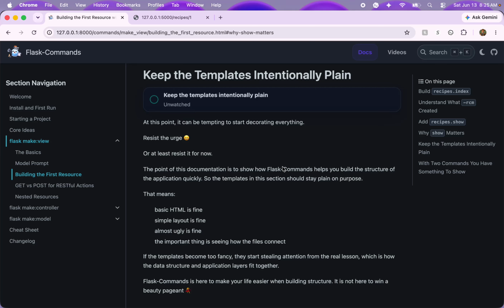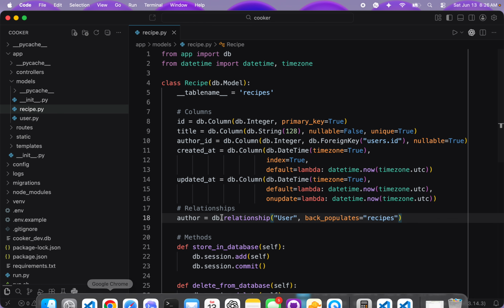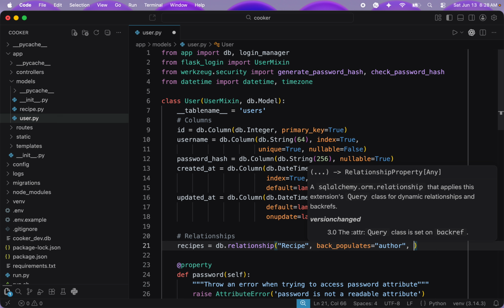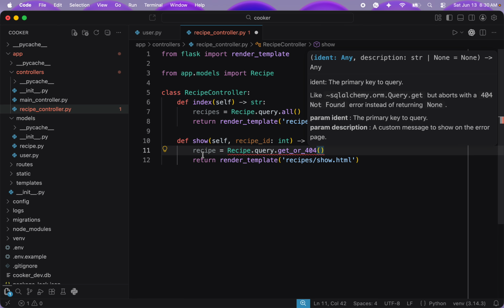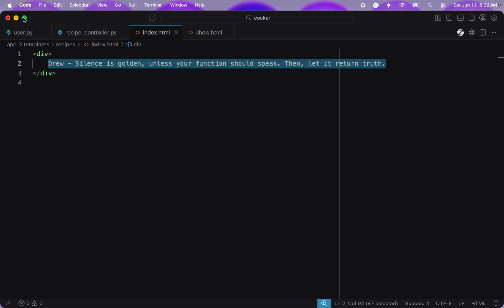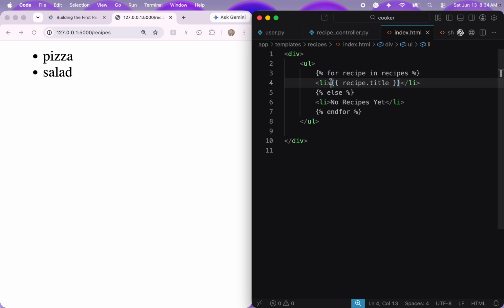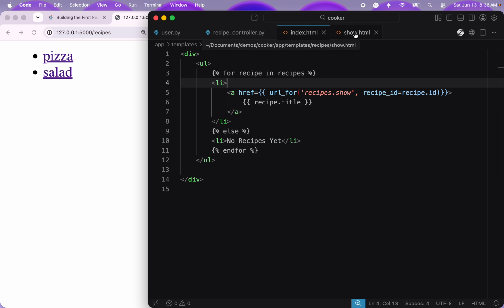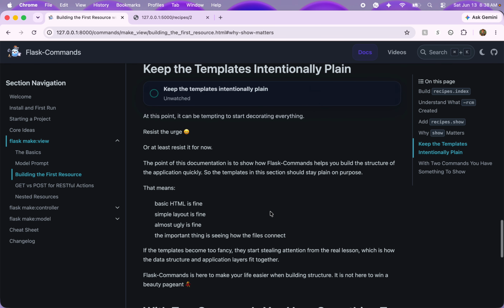Flask Commands Part 39 Keep the Templates Intentionally Plain - version 03x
🧱 Keep the templates intentionally plain while wiring real data! 🍳🐍

In this video, Drew makes an important point for this stage of the Cooker app: do not get distracted by styling yet. Keep the templates plain, maybe even a little ugly, and focus on proving that the data, routes, controllers, models, and templates are connected correctly. ✅

The goal is simple: get real content on the page. 📄✨

In the previous video, the `Recipe` model was updated, migrated, and populated with sample data in TablePlus. Now Drew finishes the relationship setup, updates the controller, and passes database content into the templates. 🗄️🚀

First, the `User` model gets the back-populated `recipes` relationship so each user can connect back to authored recipes. Then the `RecipeController` starts querying the database:

📋 `Recipe.query.all()` for the index page
🔎 `Recipe.query.get_or_404(recipe_id)` for the show page

Those values are passed into the templates as:

🍳 `recipes` for the index page
🍕 `recipe` for the show page

Then the templates stay intentionally simple. The index page loops through recipes with Jinja, shows recipe titles in an unordered list, and links each title to its show page. The show page displays the recipe title and author username. 🧩

No fancy design yet. No CSS rabbit holes. Just proof that the app structure works. 🧼⚡

This video covers:

🧱 Why plain templates matter
🔗 Adding the reverse relationship on `User`
🗄️ Querying all recipes
🔎 Querying one recipe with `get_or_404`
🎮 Passing data from controller to template
🖼️ Rendering recipe titles with Jinja
🔁 Looping through recipes
🌐 Linking index items to show pages
👤 Displaying recipe authors
✅ Proving the scaffold is wired correctly

The big idea: before making it pretty, make it work. Flask-Commands gives you the structure quickly, and a few small edits let real database content appear on the page. 🐍🔥

⏱️ Chapters

00:00 - Keep templates intentionally plain
00:18 - Do not start with CSS
00:34 - Focus on simple HTML and file connections
01:04 - Recap: index, show, recipes, and authors
01:35 - Getting ready to display data
01:47 - Adding the missing relationship
02:04 - Updating the User model
02:18 - Relationship change does not need a migration
02:39 - Adding the recipes relationship
03:17 - Matching back_populates to author
04:31 - Querying recipes in the controller
04:41 - Getting all recipes for index
04:53 - Getting one recipe for show
05:17 - Importing the Recipe model
05:32 - Using get_or_404
05:53 - Passing recipes into templates
06:28 - Template variables are available
06:46 - Checking the app is running
07:25 - Verifying recipes data in the template
07:54 - Creating a simple unordered list
08:23 - Looping over recipes with Jinja
08:55 - Pizza and salad appear
09:09 - Optional empty state with else
09:41 - Adding links to recipe show pages
10:53 - Clicking between recipe URLs
11:06 - Resist styling for now
11:21 - Displaying recipe title and author
11:55 - Showing pizza by Drew and salad by Sam
12:10 - Why plain output is still a win
12:44 - Foundation for fast app building